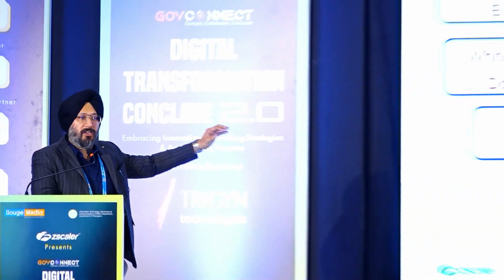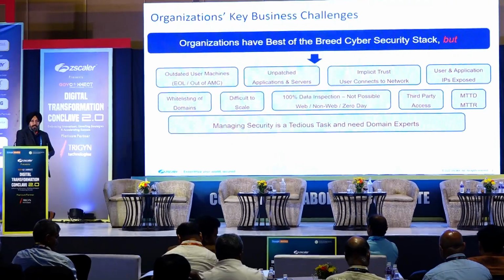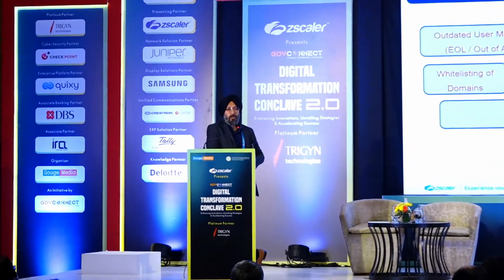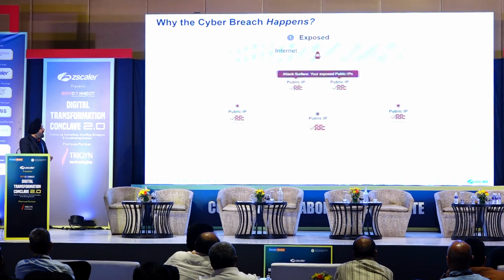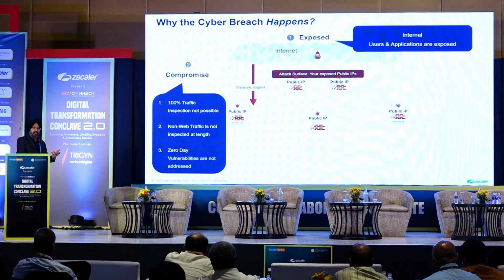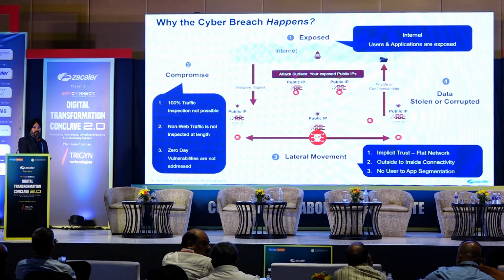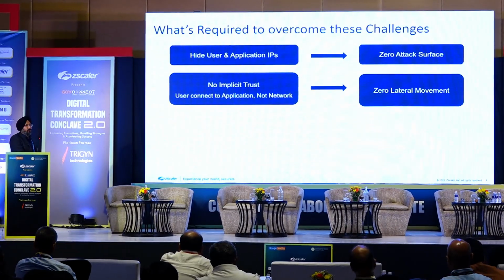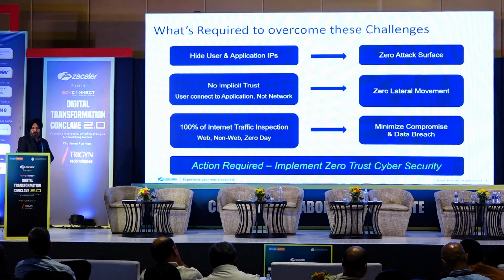DTChyderabad | Zero Trust Cyber Security by Zscaler - Gagandeep Nanda, Zscaler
Gagandeep Nanda, Sales Director (Government) at Zscaler, as he presents on "Zero Trust Cyber Security by Zscaler" at our 𝗗𝗶𝗴𝗶𝘁𝗮𝗹 𝗧𝗿𝗮𝗻𝘀𝗳𝗼𝗿𝗺𝗮𝘁𝗶𝗼𝗻 𝗖𝗼𝗻𝗰𝗹𝗮𝘃𝗲 𝟮.𝟬. Discover the importance of cyber security in government schemes like direct benefit transfers and how vulnerabilities can be exploited by cyber adversaries. Learn about the core principles of zero trust architecture, including hiding user and application IPs, eliminating implicit trust, and ensuring 100% traffic inspection. Visit our booth for in-depth discussions and personalized sessions on implementing zero trust cyber security.

About us:

ilouge Media is a media platform that connects government authorities and corporate professionals across industry verticals. Via our constructive events, we offer knowledge-based industry conclaves, an ideal forum for sharing ideas, building professional networks, collaborative opportunities, and reinforcing shared professional values.